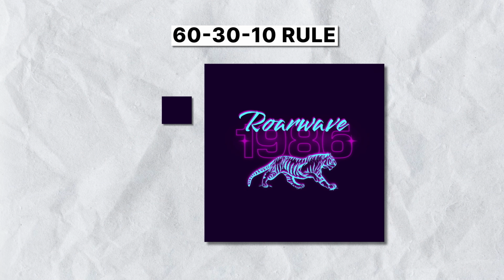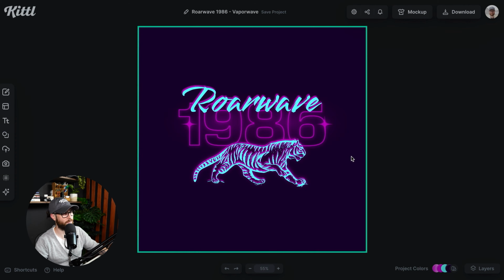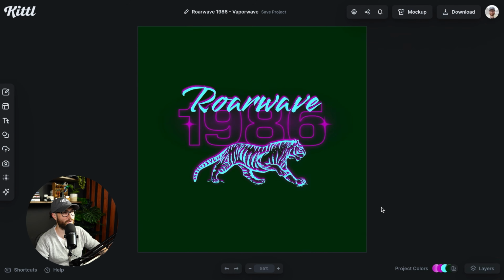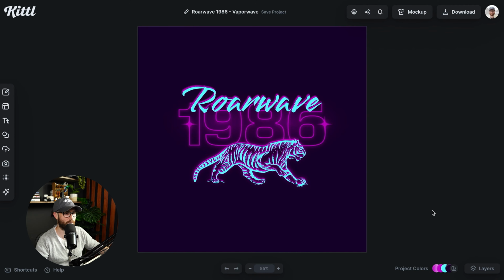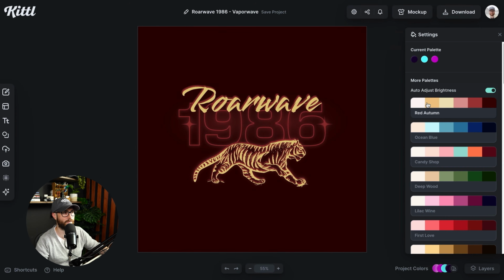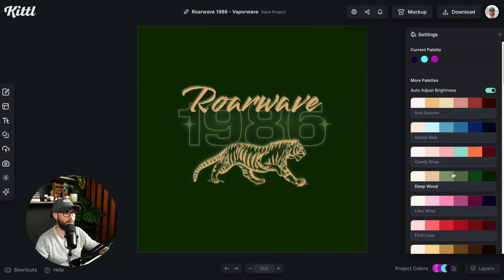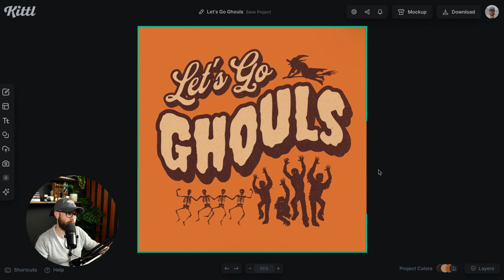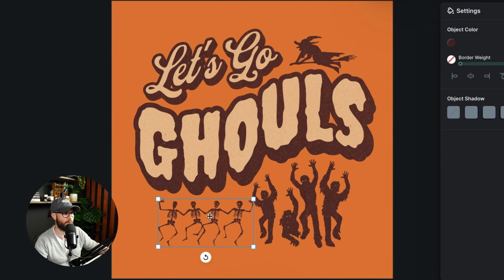Understanding Color Rules: The Principles Of Graphic Design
In this video we're going over the 60-30-10 rule briefly, talking about the color rules you need to think about in Graphic Design. While we have a couple of other videos on this subject, this video in the graphic design masterclass will prep you for what you need to know.